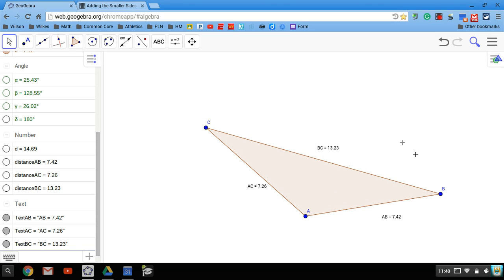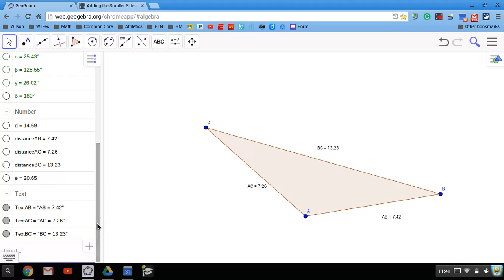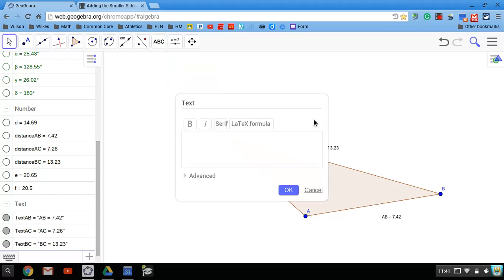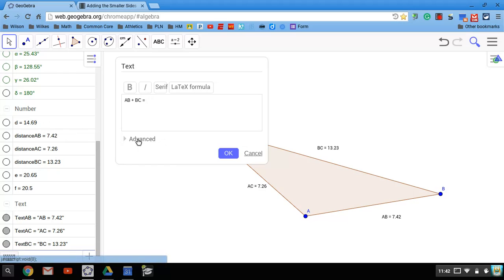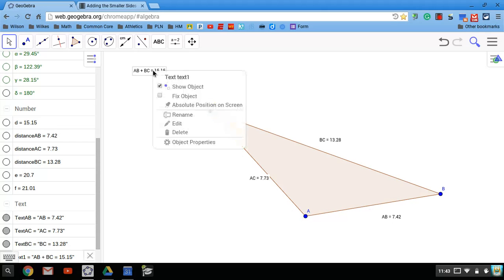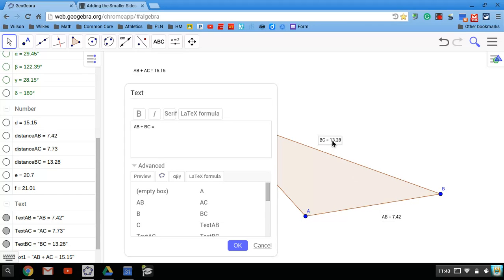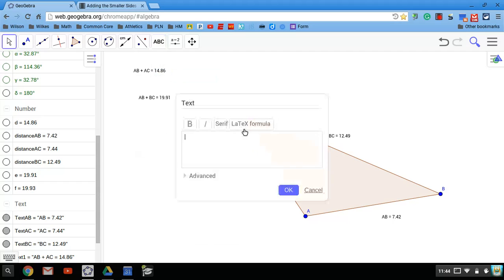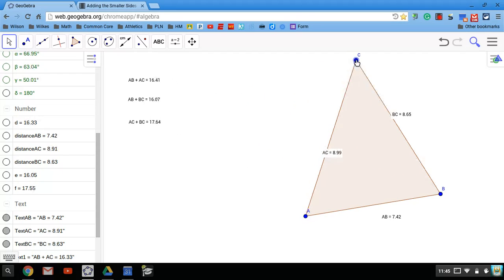Comparing Side Lengths of a Triangle in GeoGebra